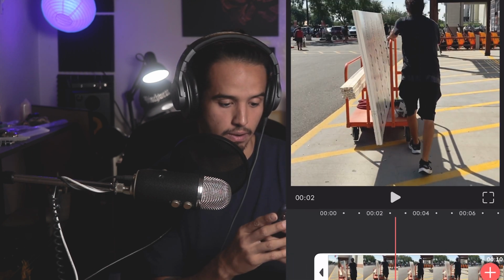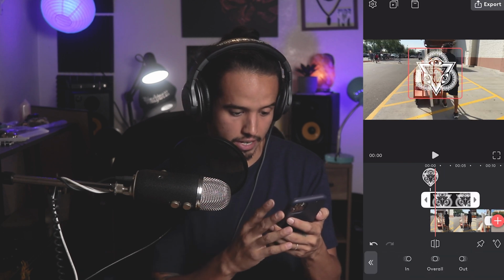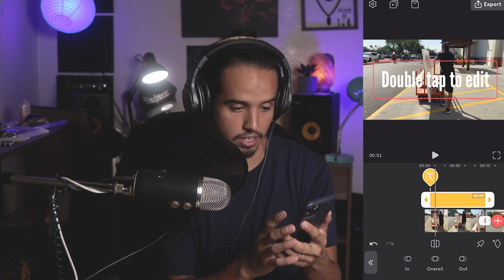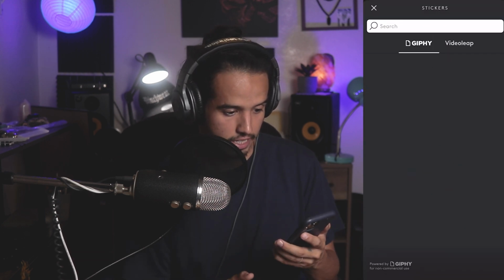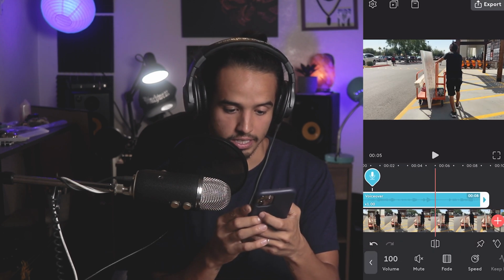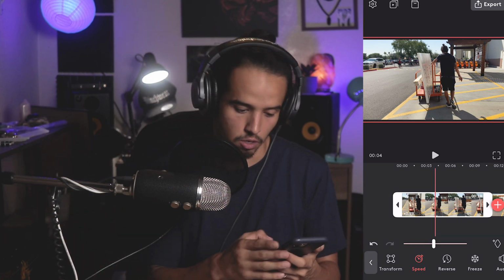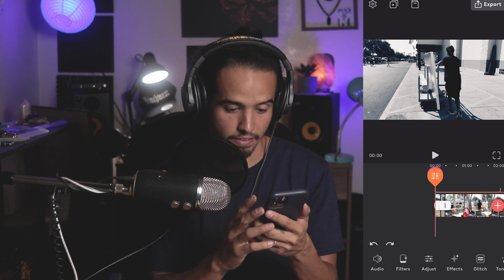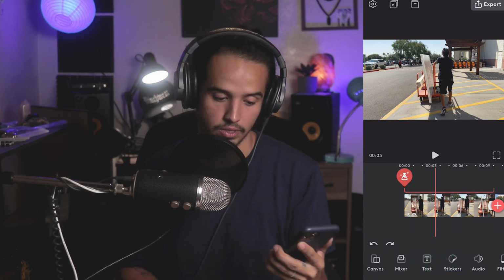Videoleap Tutorial (2021) Beginners Guide to Video Editing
If you want to know everything there is to know about Videoleap, than this video is for you. Today I show you step by step each tool in videoleap and how to use them. from importing your videos to using the mask tool!

All my equipment:
CAMERA:
BLUE YETI PRO (desk mic)
50MM LENS:
RODE GO MIC:
TRI POD:

Check out
to get the app or in the App Store.